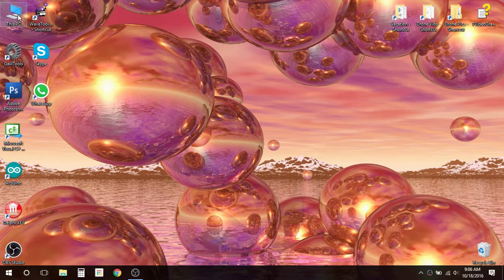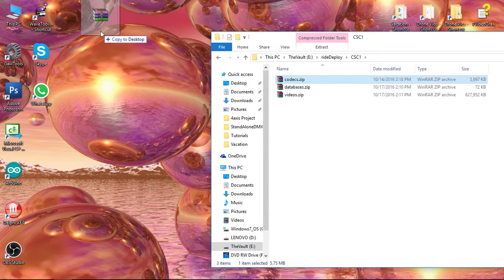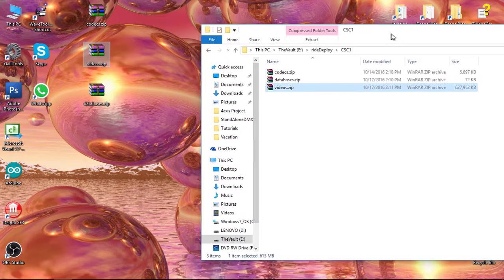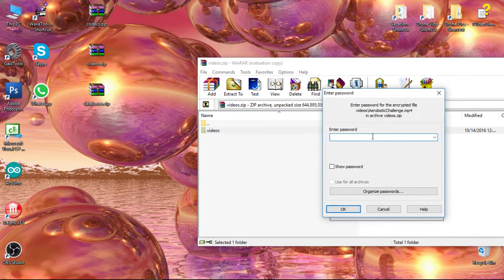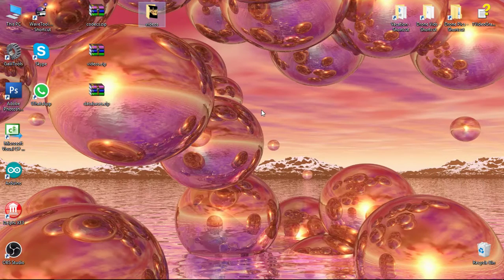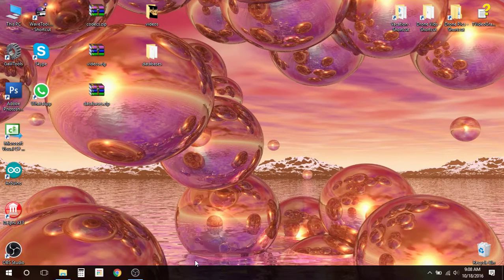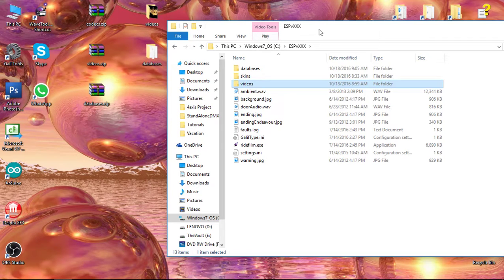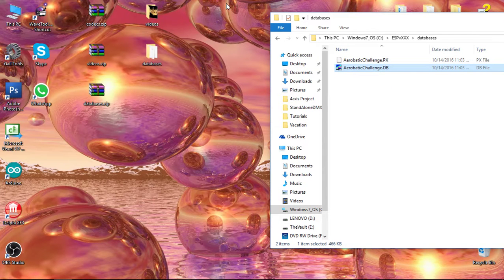Installing New Rides with Old Motion databases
This covers installing new rides and old database style motion files on a pulseworks control system